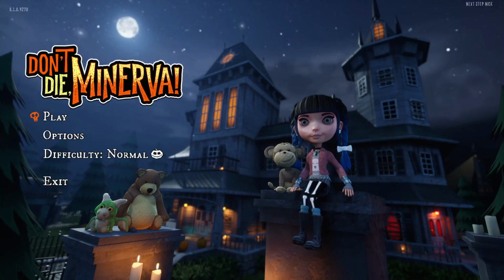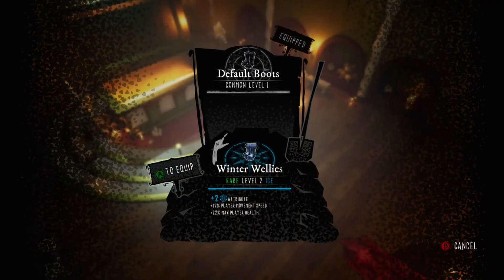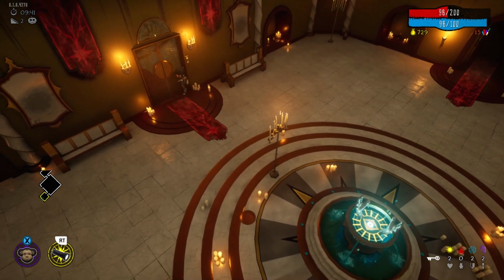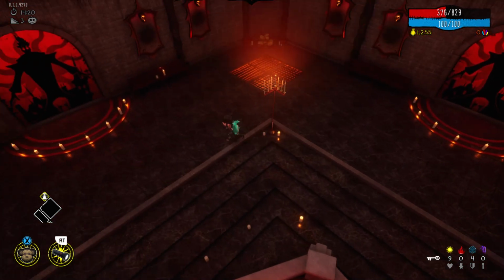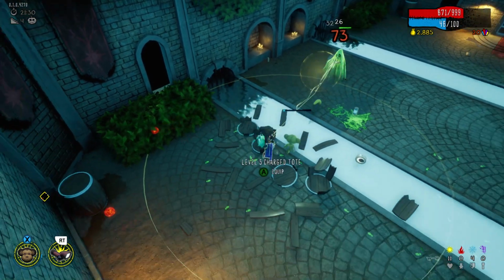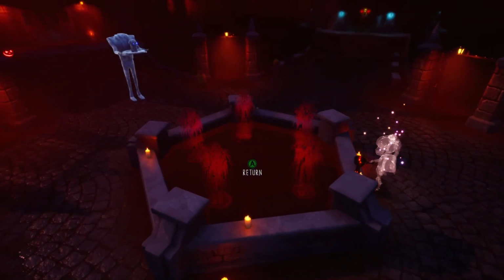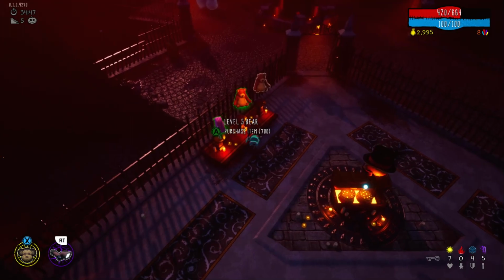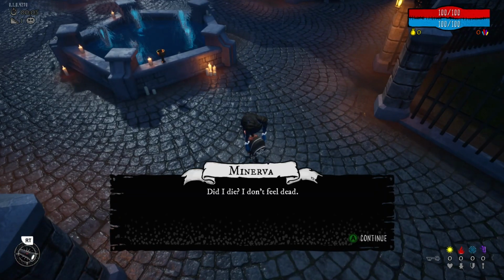Let's Play Don't Die, Minerva!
I try my luck at Don't Die, Minerva!

Full disclosure, I did receive a key from the developer for this game

Think Gothic tropes, ghosts, demons and MediEvil-style combat in this great little Rogue-lite title from Xaviant Games.